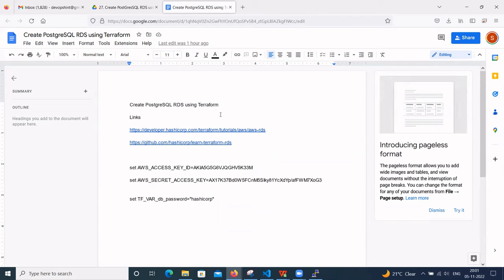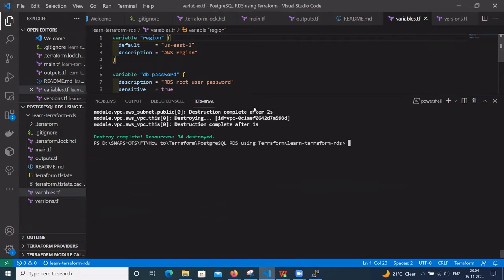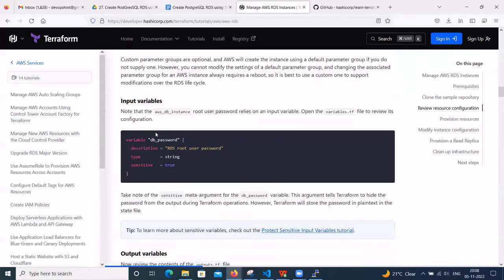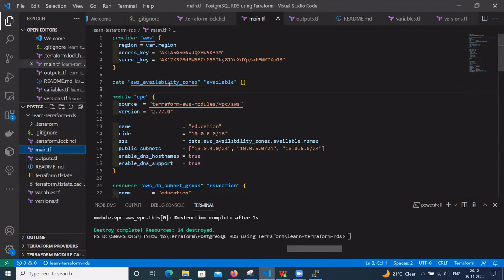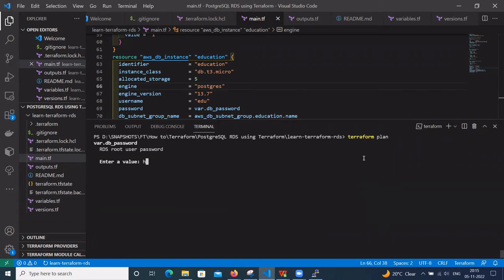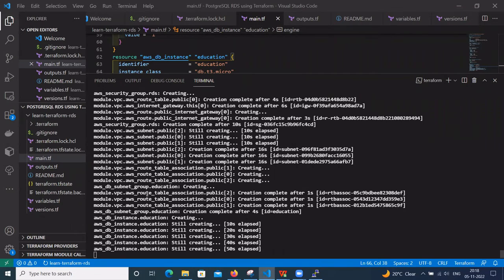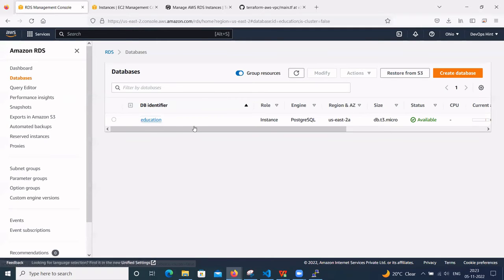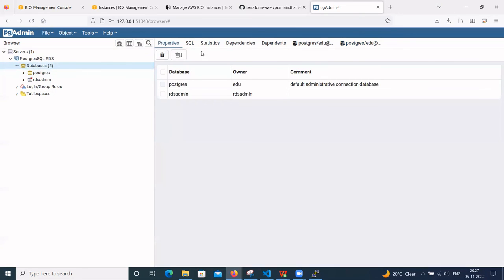How to Create PostgreSQL AWS RDS using Terraform and Connect PostgreSQL RDS using PgAdmin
In this Video we are going to cover How to Create PostgreSQL AWS RDS using Terraform and Connect PostgreSQL RDS using PgAdmin | Terraform Tutorial for Beginners | How to Create Postgres RDS Database Using Terraform
0:00 How to Create Postgres RDS Database Using Terraform
22:00 Connect PostgreSQL RDS using PgAdmin

Please find below Terraform official AWS PostgreSQL Terraform Code